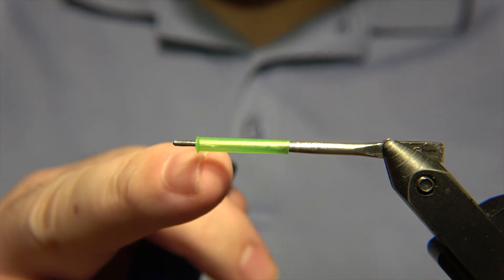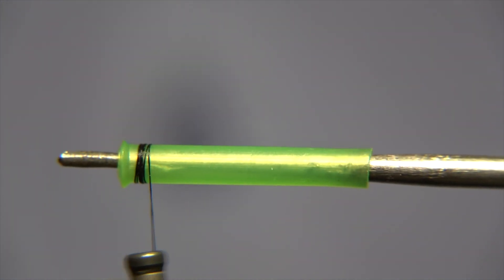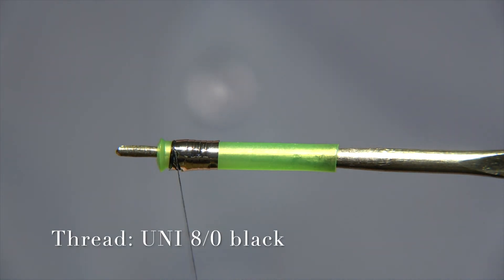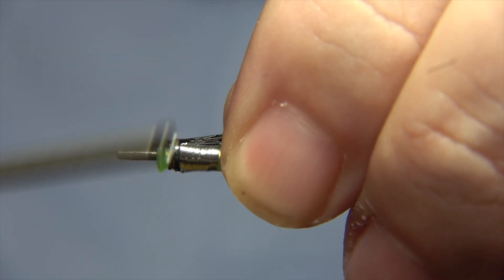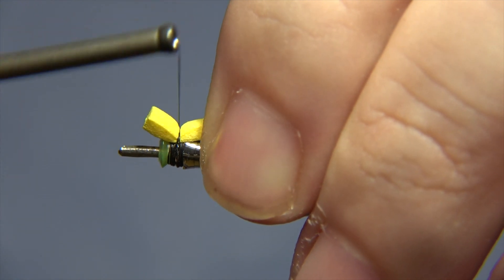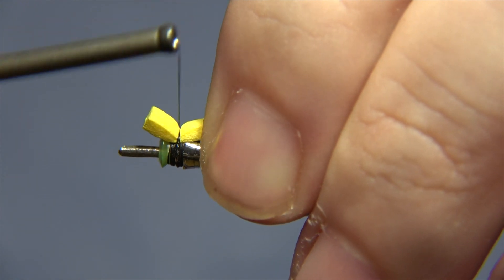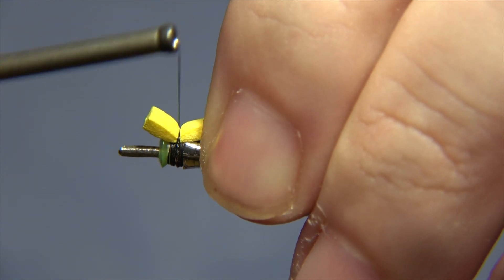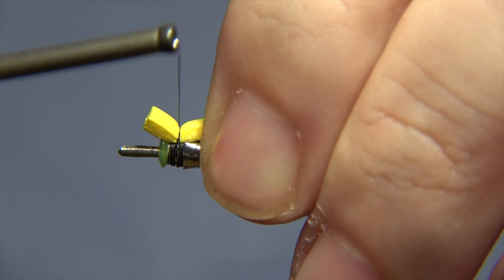Tying a Foam Hitch tube Fly Tying tutorial | Ívar's Fly Workshop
Here we will be tying a tube fly named Foam Hitch. The Foam Hitch is a hitch tube like a normal hitch tube, except it has an extra added foam to it's wing. It makes a great skating on the water surface and has become a popular method in Scandinavia. The tube fly is a great option stream fishing for the Atlantic salmon and seatrout here in Iceland and is really easy to tie.

Pattern

Author: Ívar Örn Hauksson.
Thread: UNI 8/0 black.
Body: Green tube + little flat silver tinsel in the front.
Wing: Black squirrel + yellow foam chunk.
Head: UV Solarez Bone Dry.

Flugusmiðjan
Ívar’s Fly Workshop